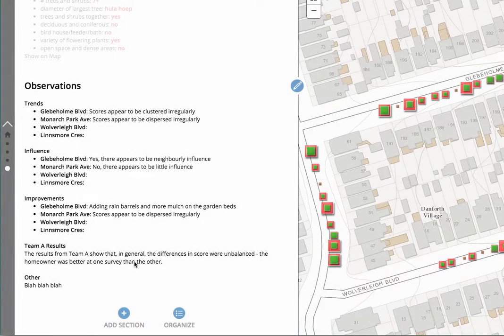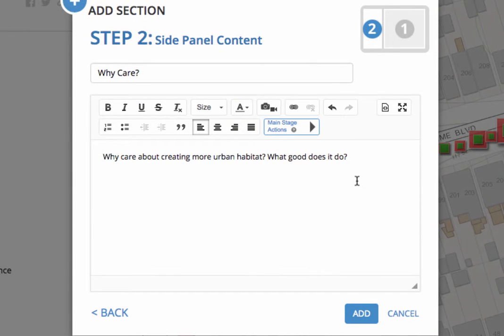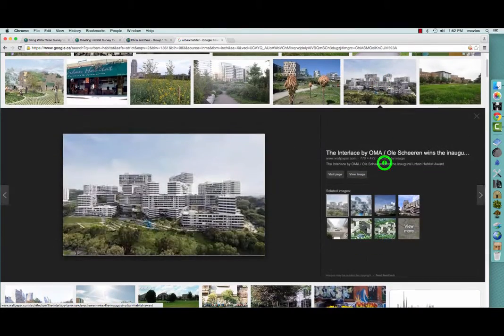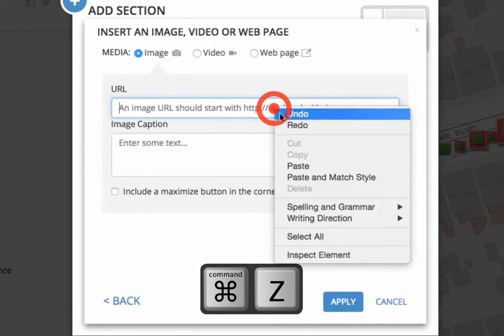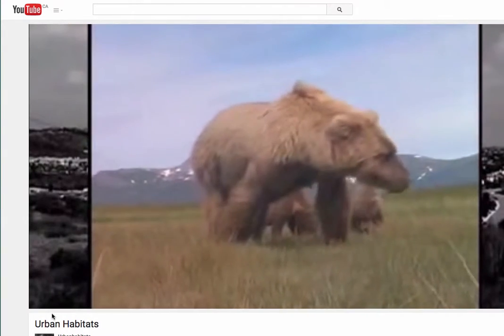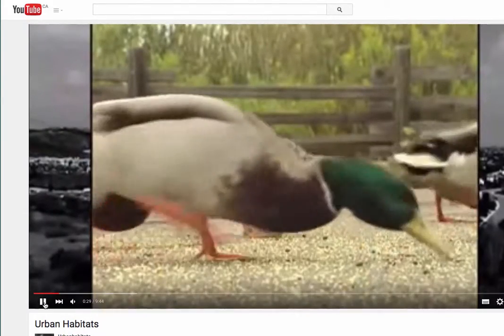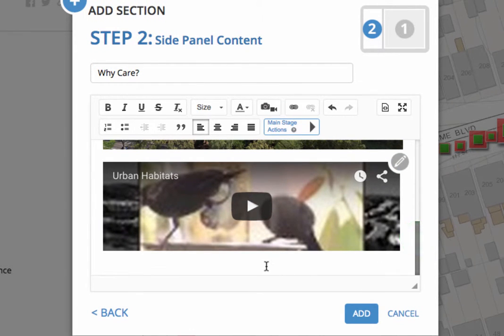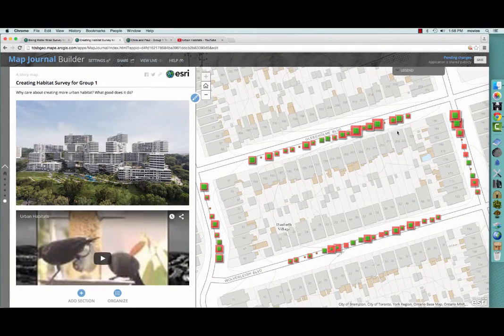09 TEAM B Why Care